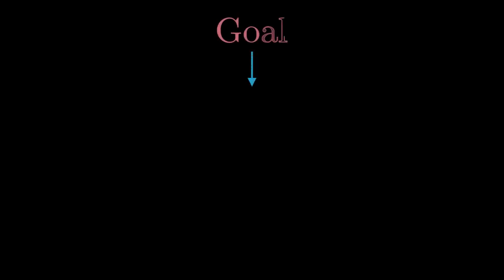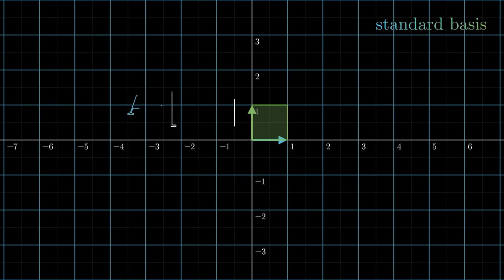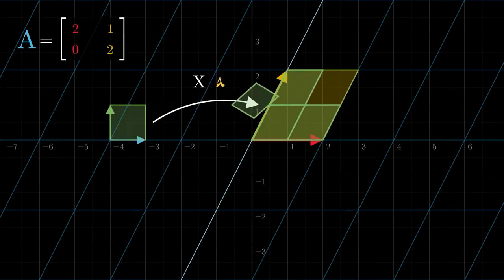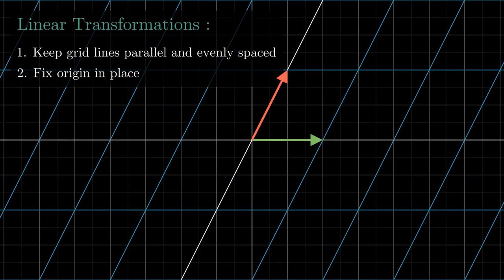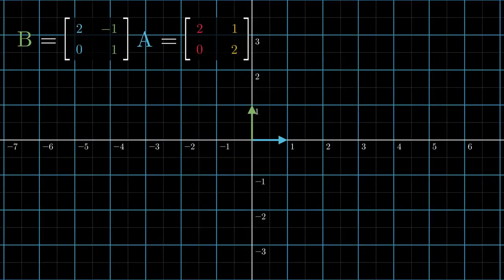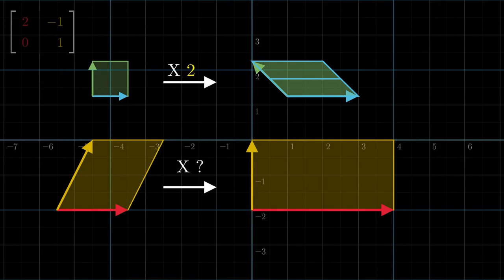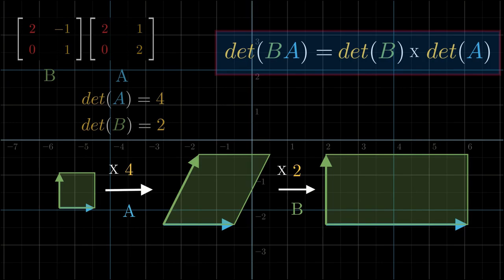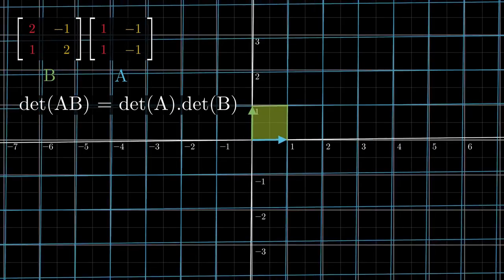Visualizing determinant of a composite matrix | Manim Animations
This video is an attempt to help you in visualizing a property of composite matrix , det(BA) = det(B)*det(A)

Animations in the video are made using an open-source python library 'MANIM' , developed by Grant Sanderson from the channel 3Blue1Brown.

If you are interested in making animations with manim, check out the channel 'Theorem Of Beethoven'.

Heartbeat from 'The Music of 3Blue1Brown' by Vincent Rubinetti.